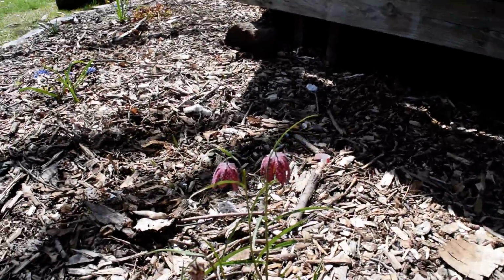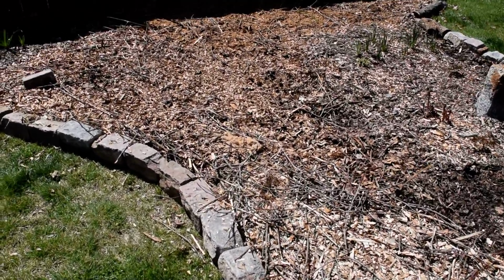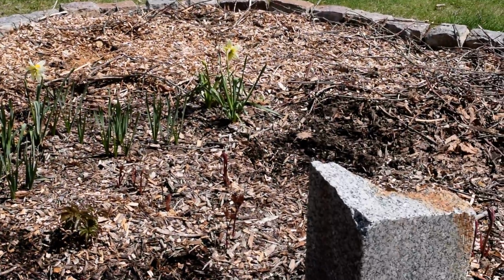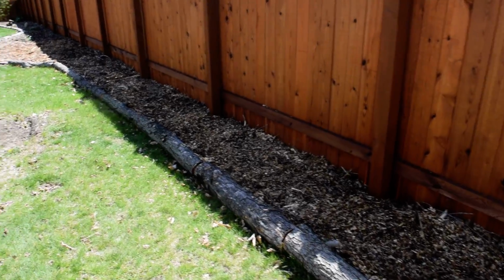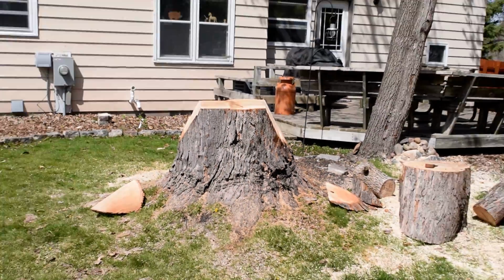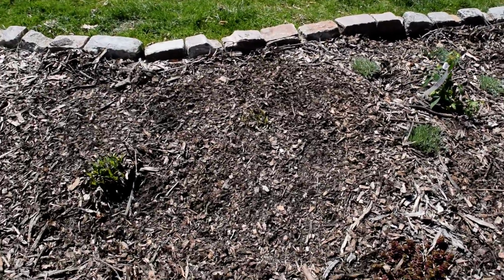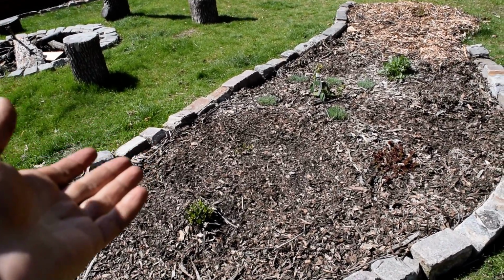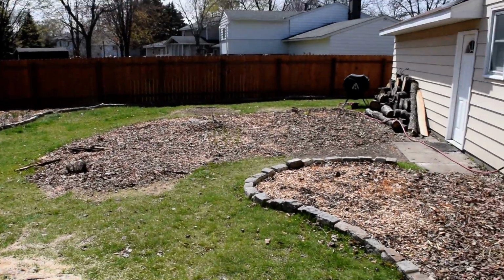Bigger Beds, Darling Daffodils, etc